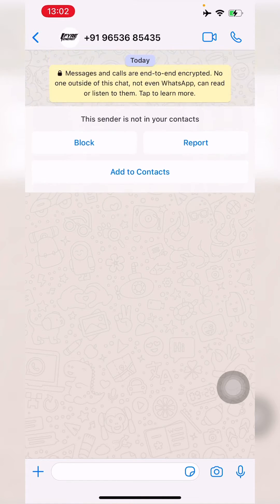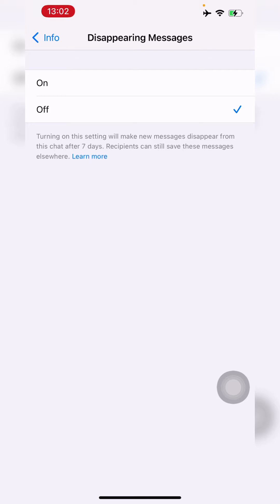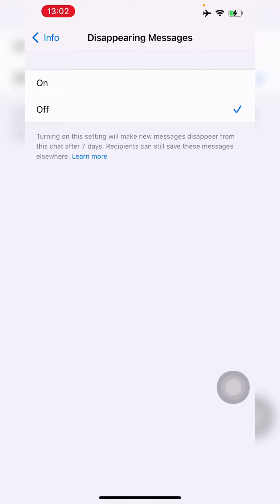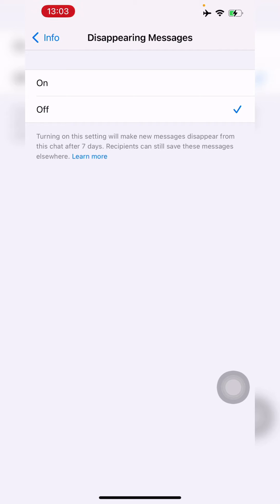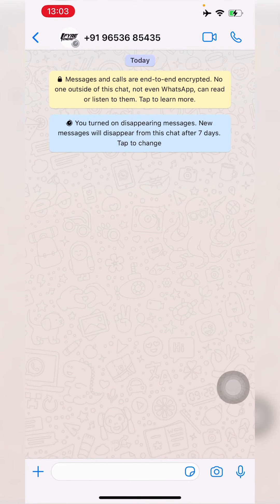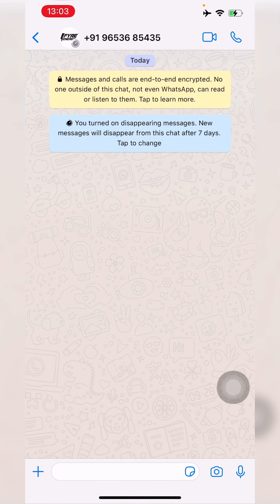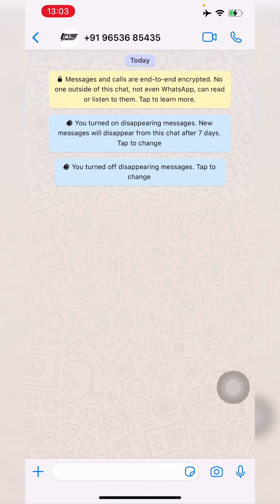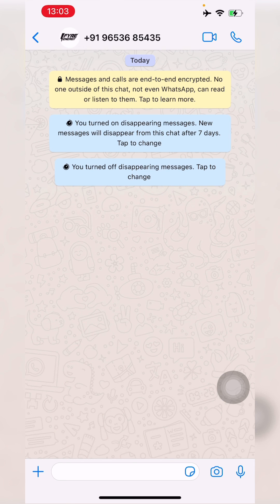How To Get DISAPPEARING MESSAGES on WhatsApp on iPhone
A super quick tutorial on how to get Disappearing Messages on WhatsApp on your iPhone.

*UPDATE WhatsApp if this feature doesn’t show up.

Cheers.